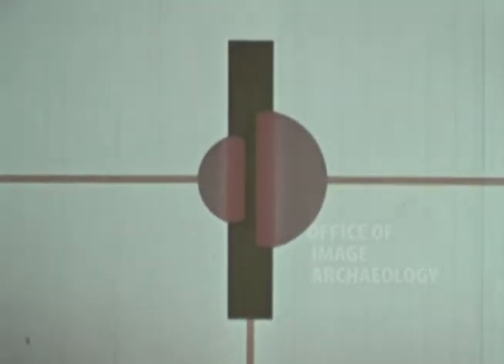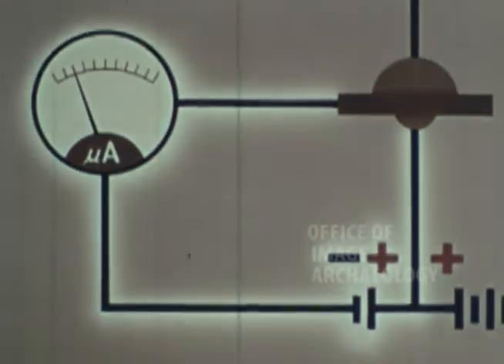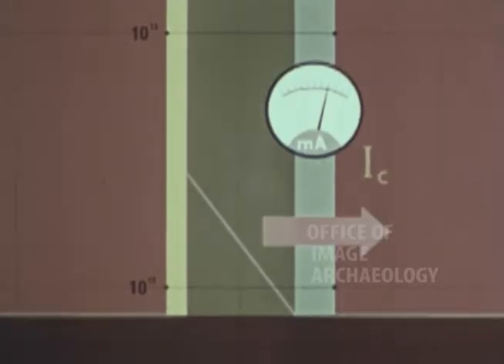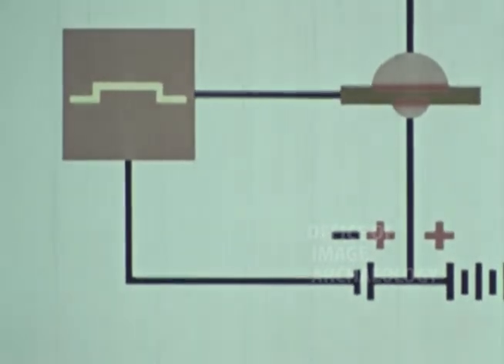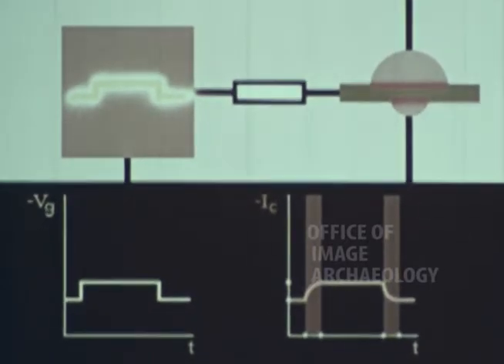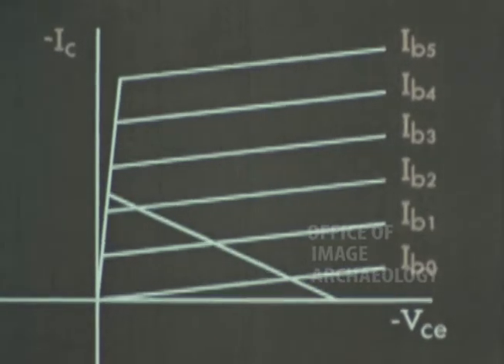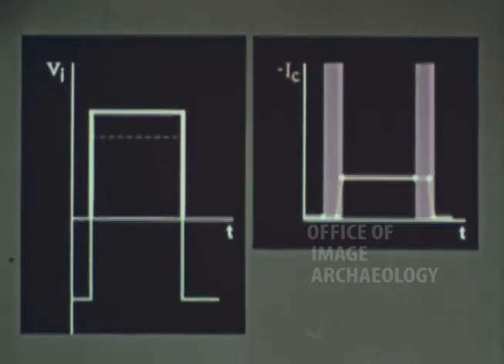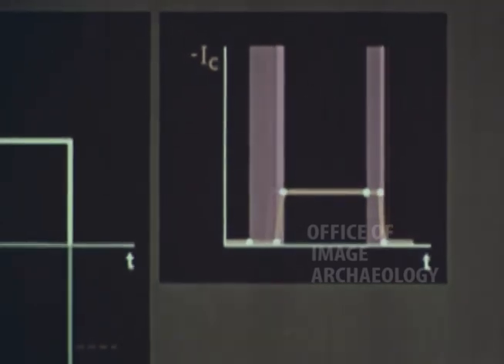TRANSIT BEHAVIOR OF THE TRANSISTOR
TRANSIT BEHAVIOR OF THE TRANSISTOR is an educational film produced in 1968. The film explains electrical transistor and how it works.
McGraw Hill produced this film in cooperation with North American Philips, Amperex Tubes and semiconductors and Norelco Electronic Products